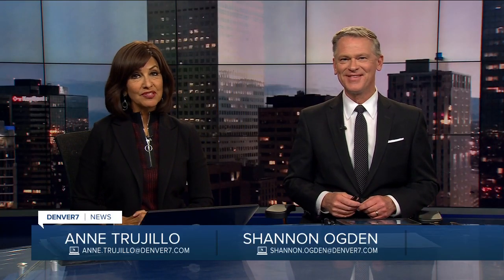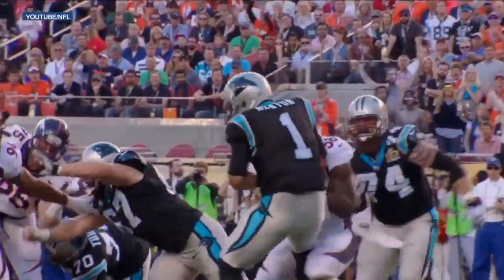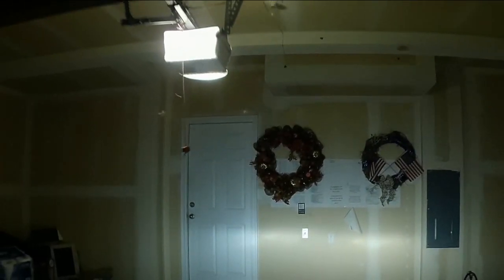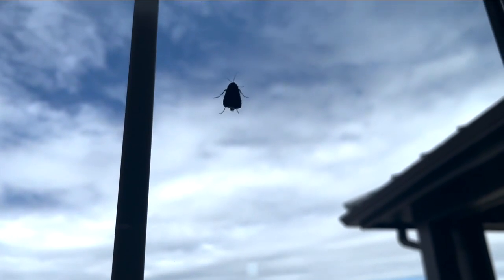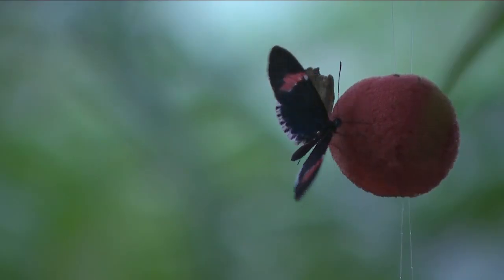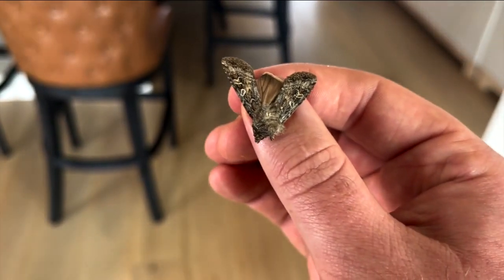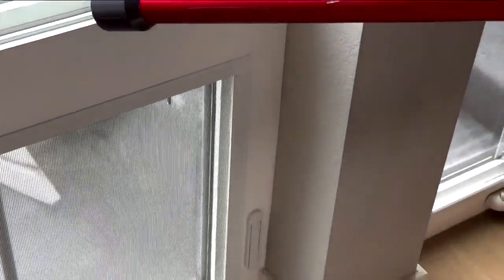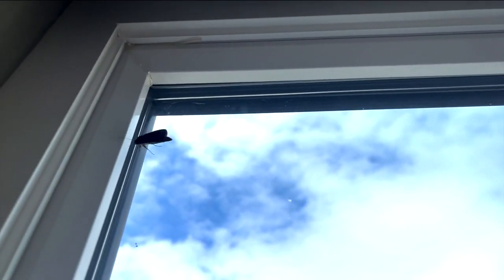Miller moth mania: What you need to know about the migration as it hits the Front Range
You have likely noticed them along your doorway, windows, in the nooks and crannies of your car. Or maybe you've had to chase one around your house. The miller moths have returned to the Front Range.